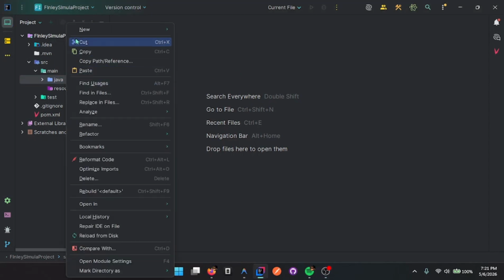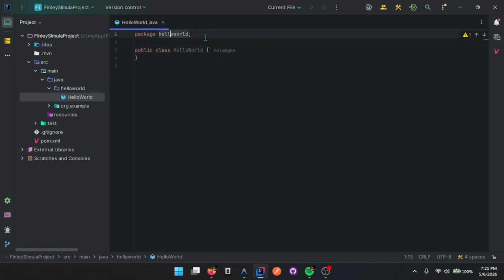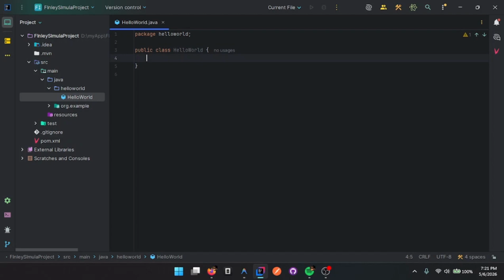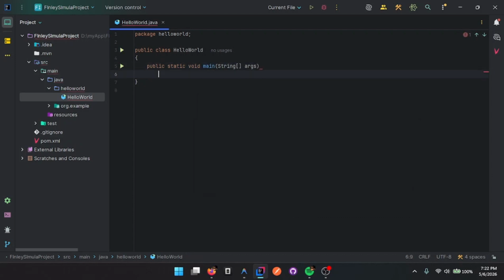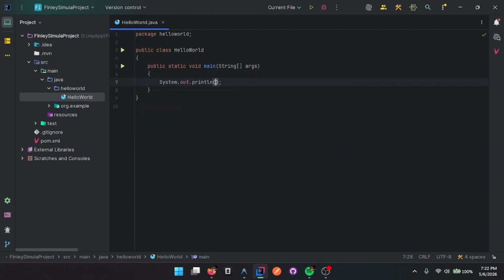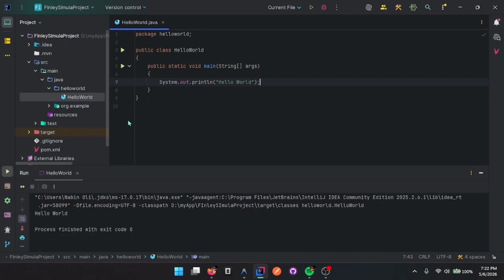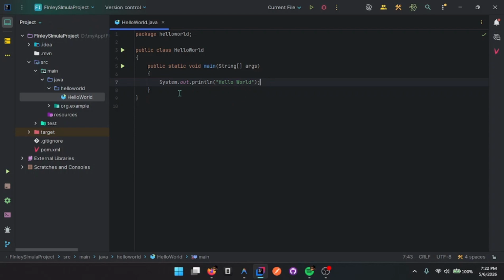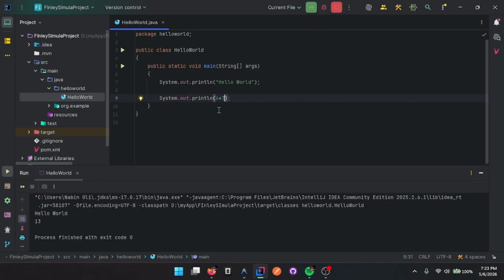I’m Back After 2 Years! | My First Java Code | Nabin StriveX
Hey everyone! 👋

After 2 years, I’m finally back with coding content! In this video, I’m starting my journey again by learning Java with Spring Boot and writing my very first program — the classic Hello World.

This video is just the beginning 💻
I’ll be sharing my learning journey, coding tutorials, and projects step by step.

🔥 What you’ll see in this video:

Introduction about me
Setting up in IntelliJ IDEA
Writing Hello World in Java
Starting my Spring Boot journey

If you're also learning to code, let’s grow together 💪